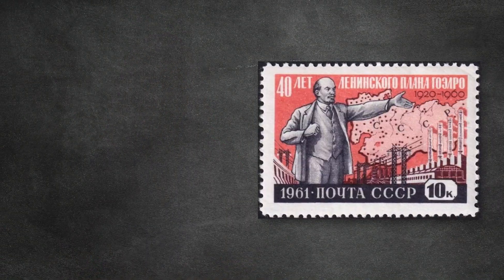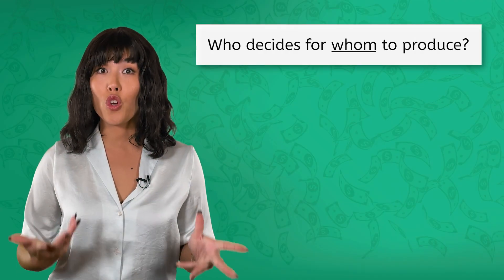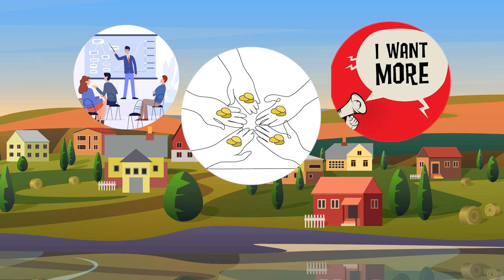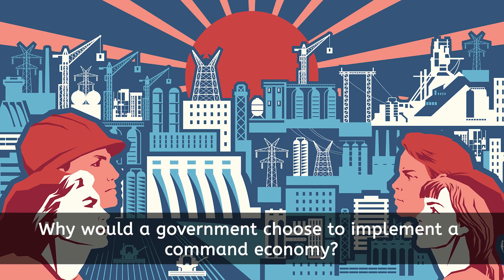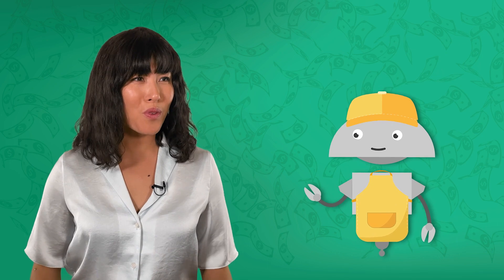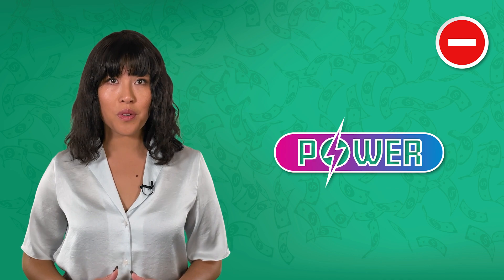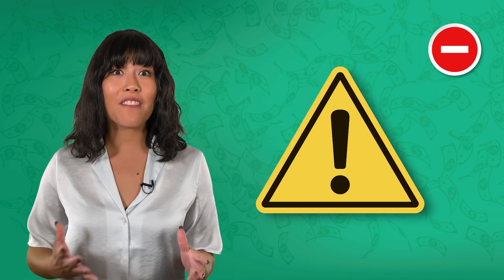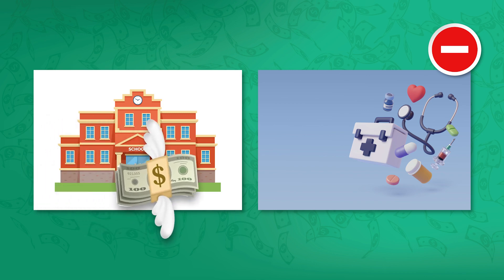Command Economies - Economics for Teens!